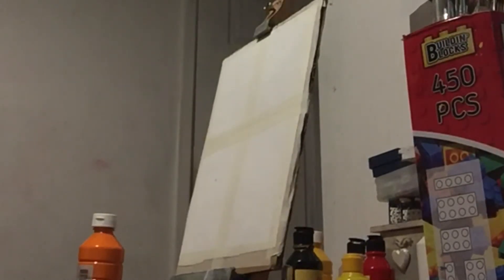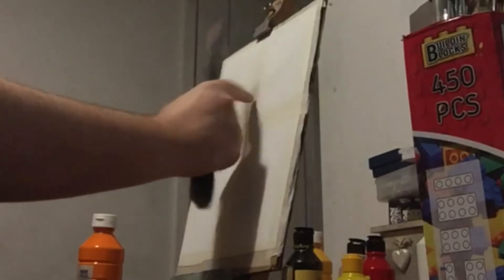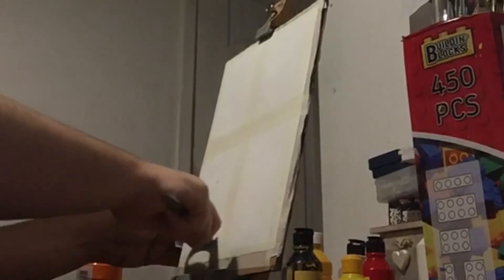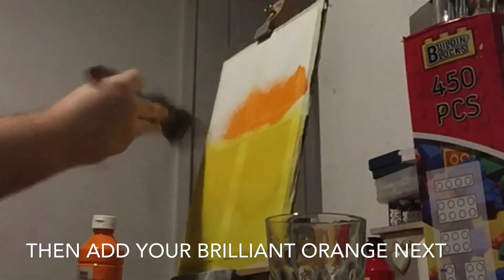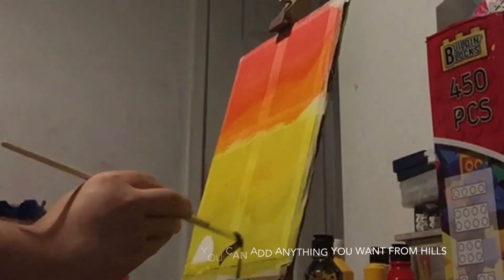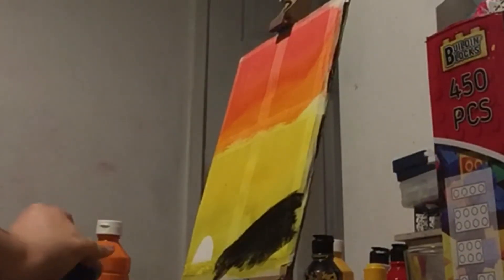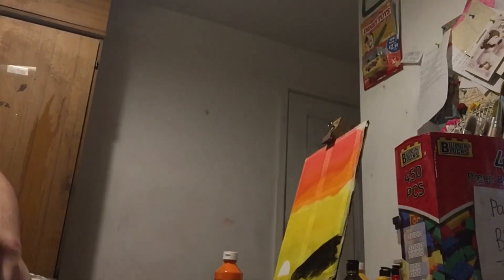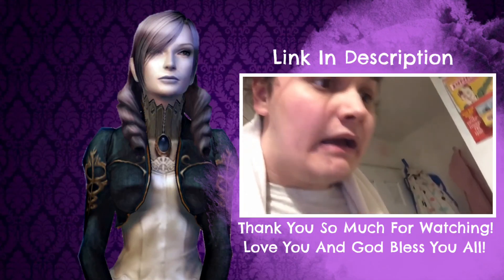𝗧𝗵𝗲 𝗕𝗹𝗶𝘀𝘀 𝗢𝗳 𝗣𝗮𝗶𝗻𝘁𝗶𝗻𝗴 𝗘𝗽𝗶𝘀𝗼𝗱𝗲 𝟱: 𝗘𝗹𝗲𝗴𝗮𝗻𝘁 𝗦𝘂𝗻𝘀𝗲𝘁